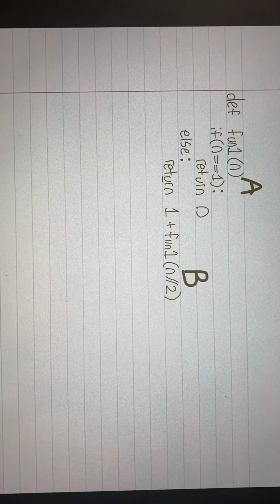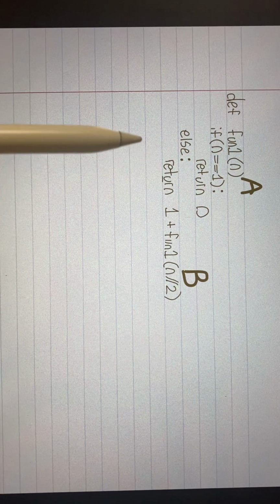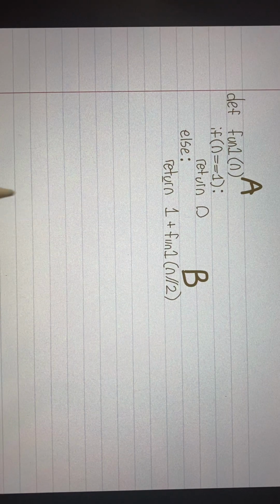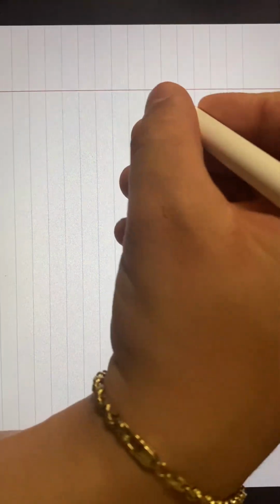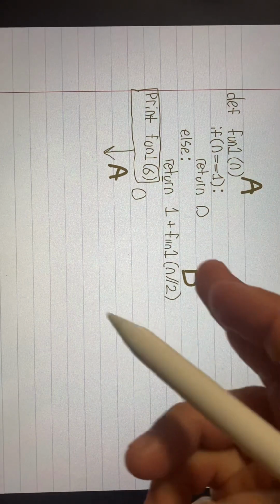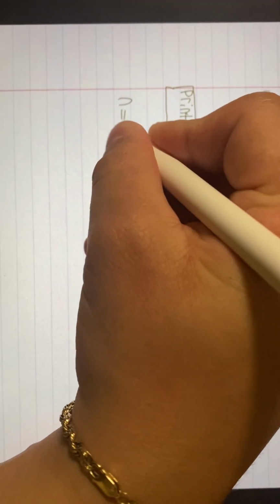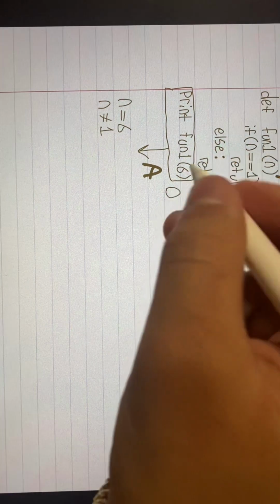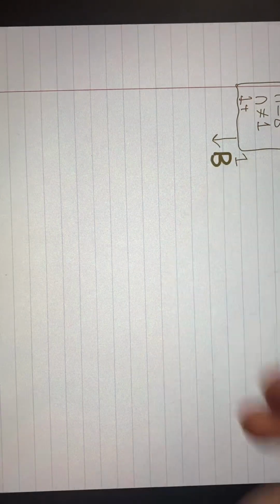Problem 3 Recursion Homework Trace Rafael Ayala